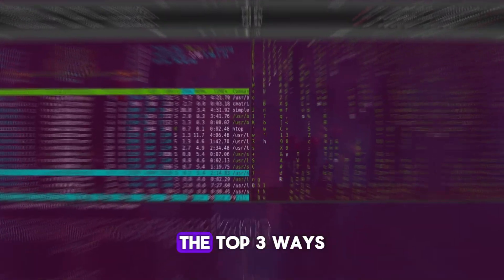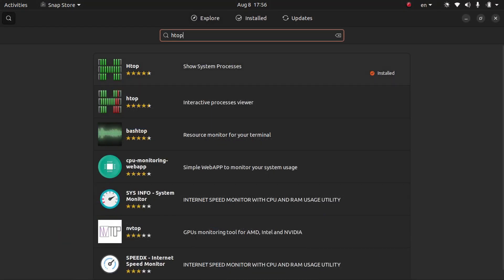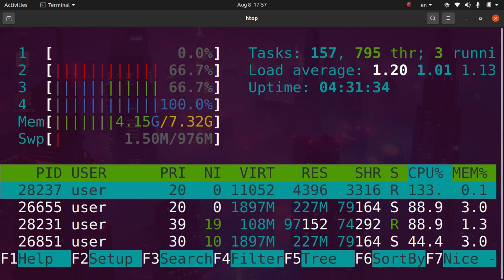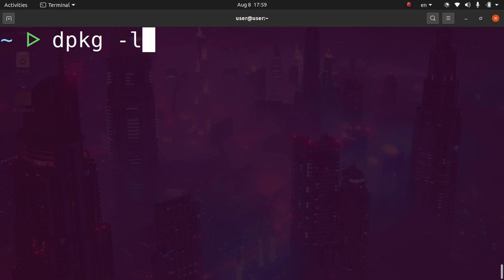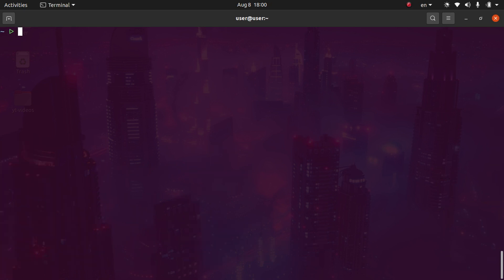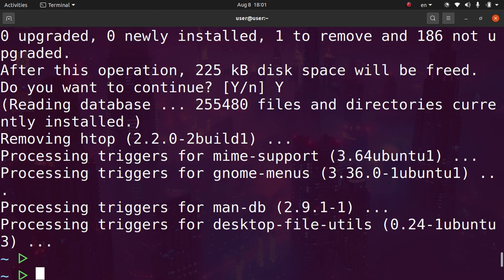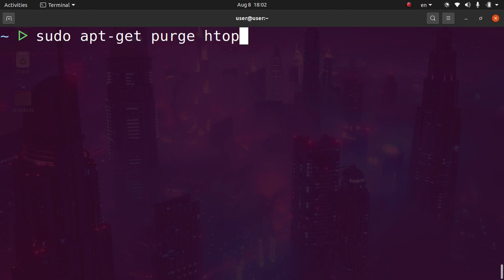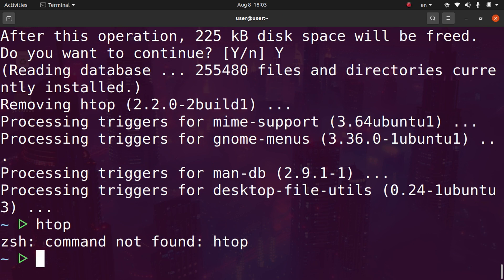How To Uninstall Ubuntu Linux Applications The Right Way!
On Ubuntu, sudo apt-get remove and sudo apt-get purge are commands used to uninstall software packages, but they differ in their effects.

sudo apt-get remove package-name removes the specified package from the system but keeps its configuration files. This means if you reinstall the package later, your previous settings and configurations will still be in place. This is useful if you might want to use the package again in the future, as it allows for a quicker reinstallation with the original settings intact.

In contrast, sudo apt-get purge package-name not only removes the package but also deletes its configuration files. This is a more thorough cleanup, ensuring that no residual configuration data is left behind. It is particularly useful when you want to completely erase all traces of the package from your system, such as when troubleshooting issues or clearing out old software you no longer need.

Both commands might also leave behind dependencies that were installed with the package but are no longer needed. To clean these up, you can use `sudo apt-get autoremove` after running either command.